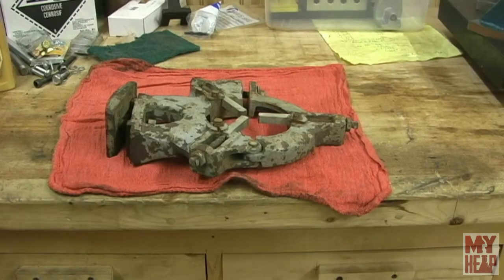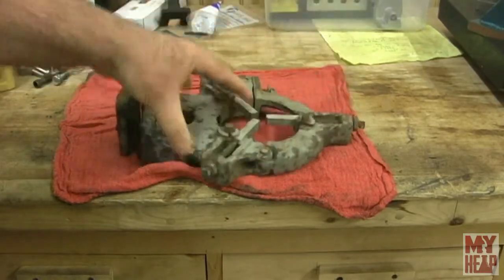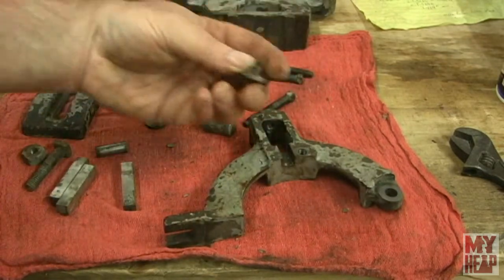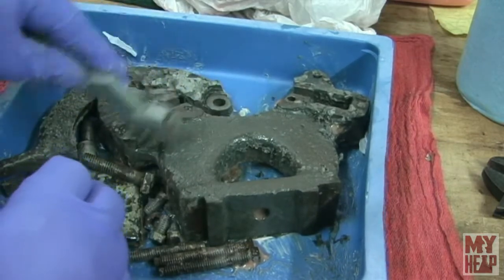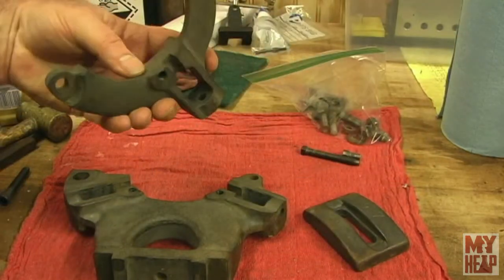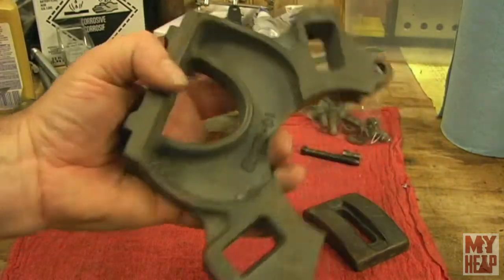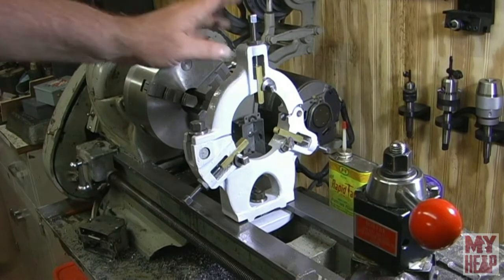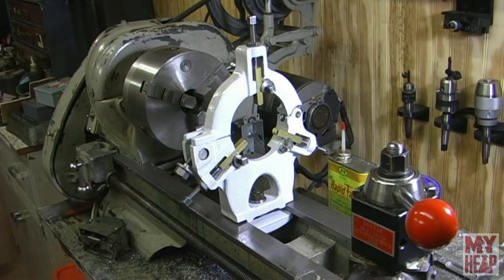Atlas 10F Lathe - TH54 - 26 - Reconditioning a Steady Rest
In this video I take a steady rest for the Atlas 10F Lathe and totally recondition it with new hardware, fingers, strip, de-rust and paint.  I detail how the steady is assembled.  Hopefully this will provide some insight to new lathe owners.